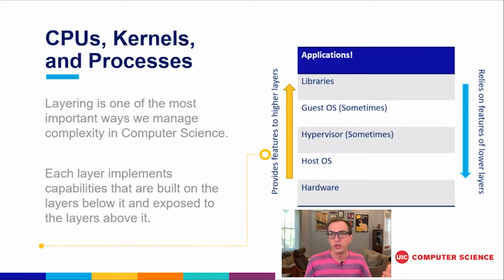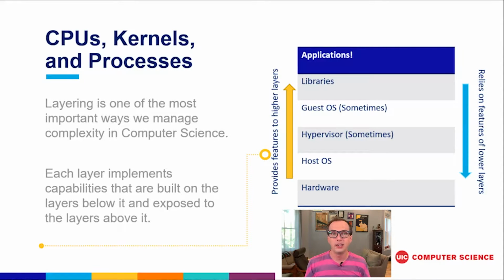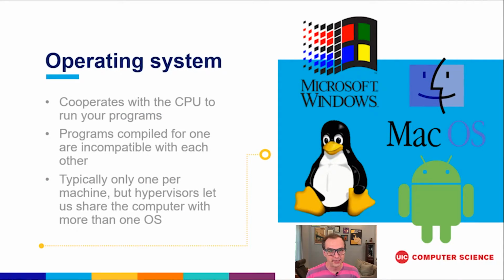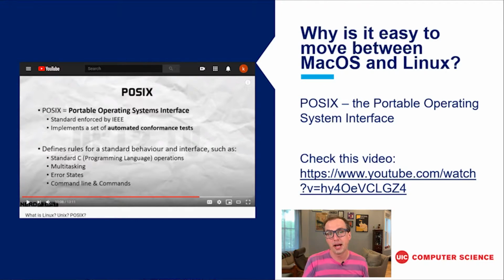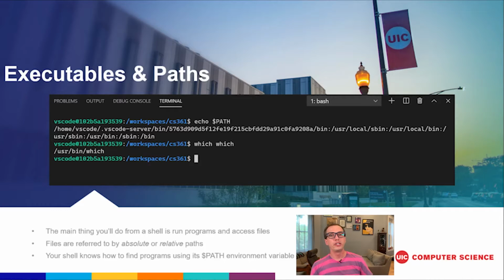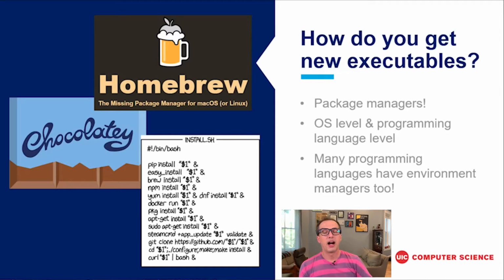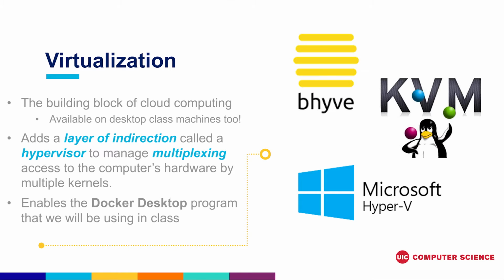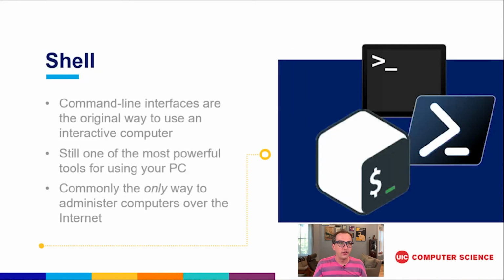Tricks of the trade: programming environments